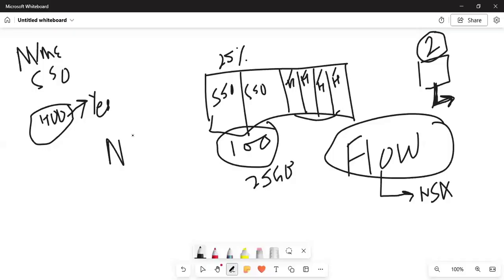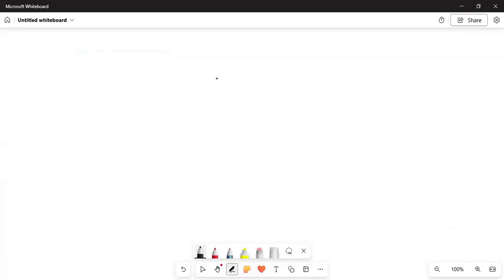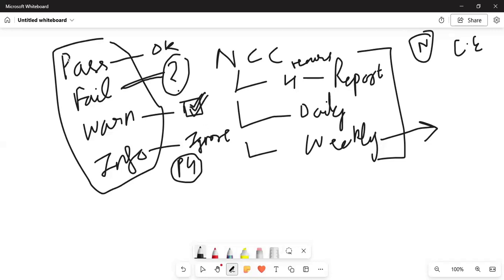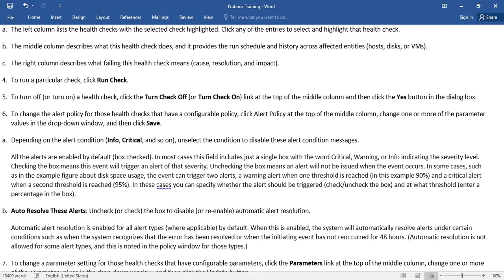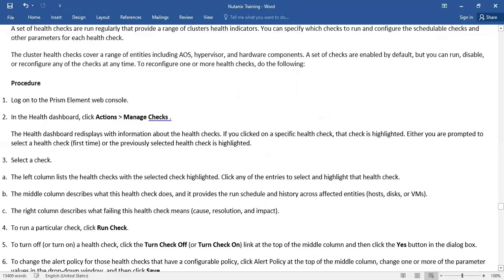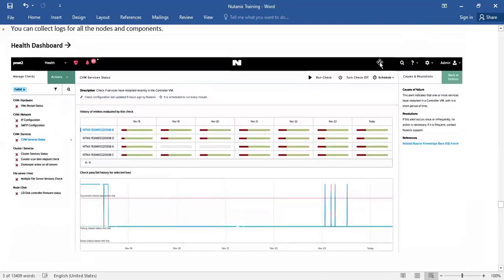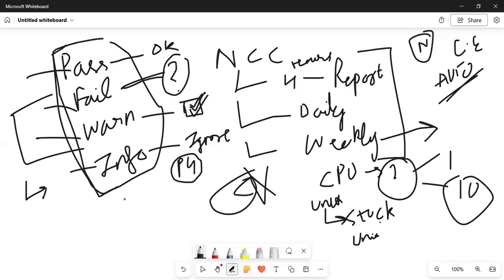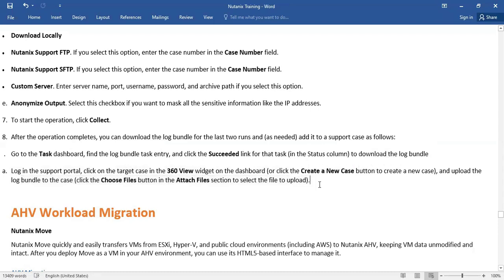Nutanix Health Chekup | Nutanix Critical health Checkup | Nutanix Cloud Infrastructure course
@JOYATRESTECHNOLOGY provides best Nutanix course
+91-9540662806